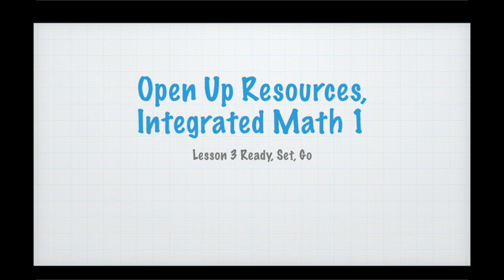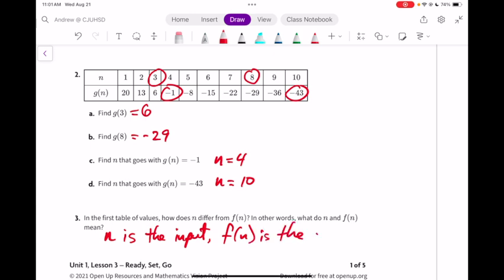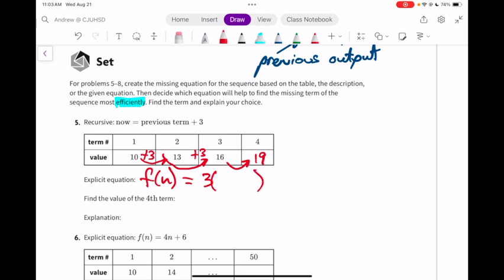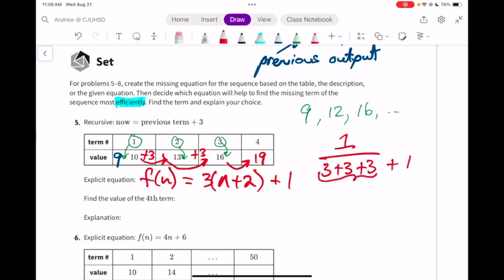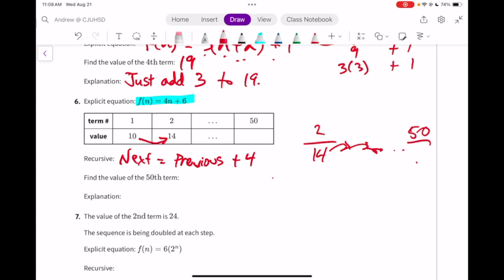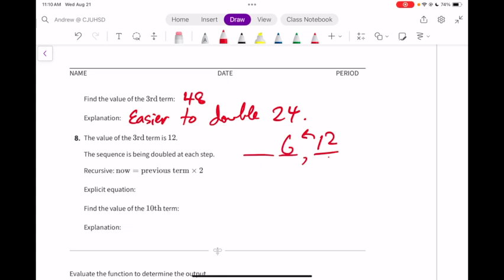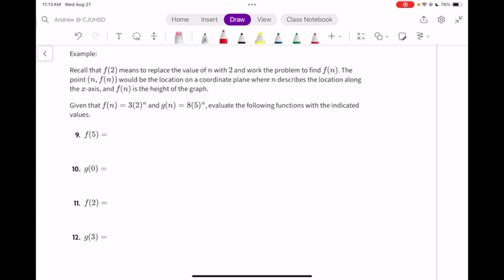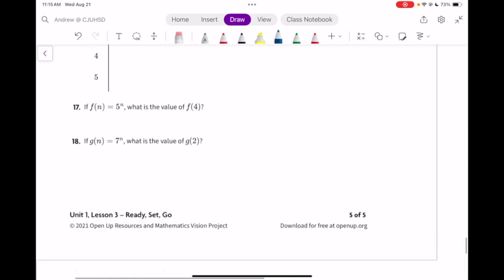OUR Math 1 Unit 1 Lesson 3 Ready, Set, Go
Growing, growing dots